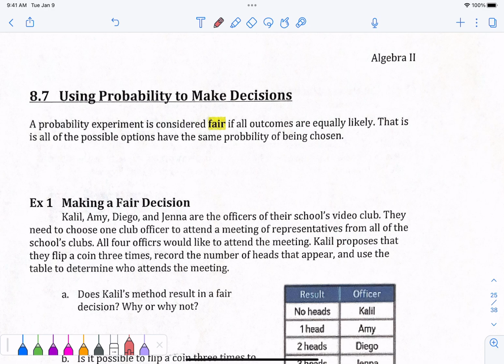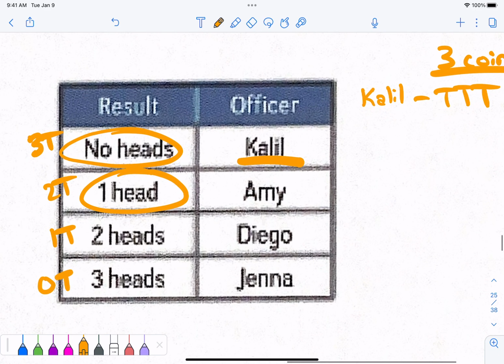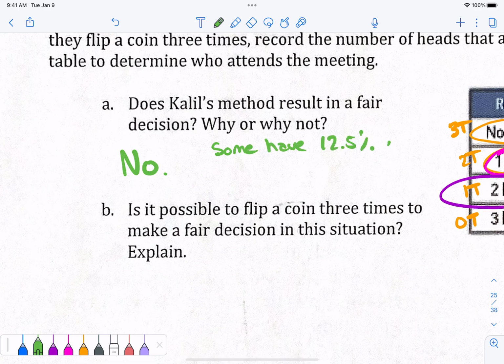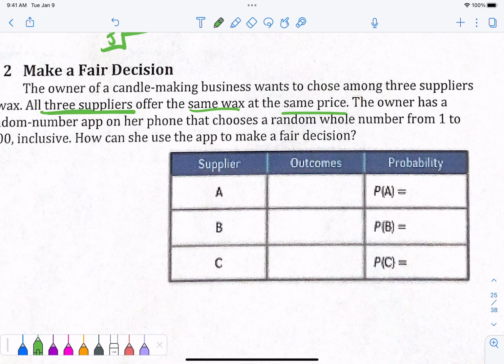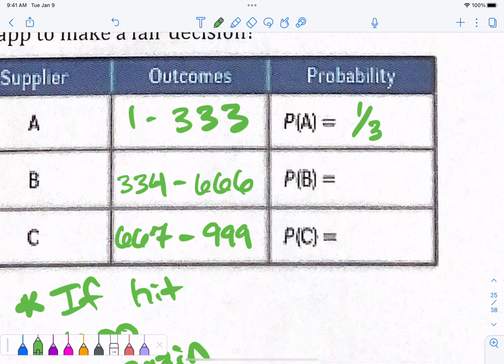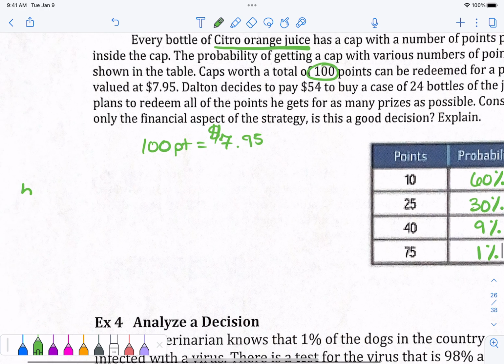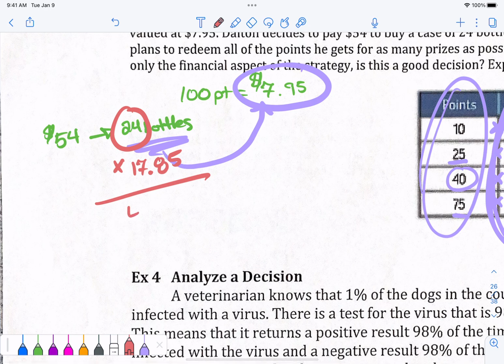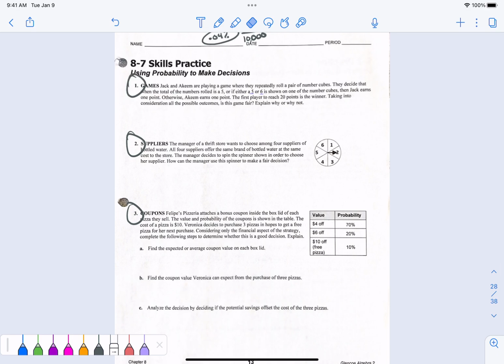Alg II 8 7